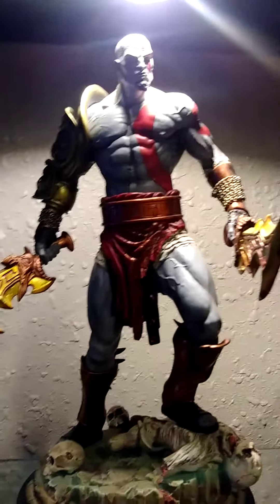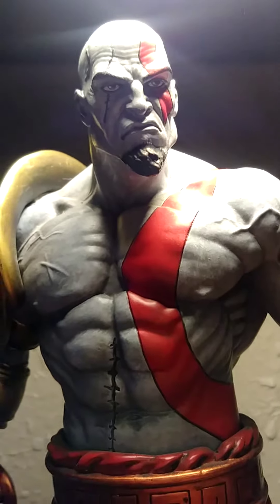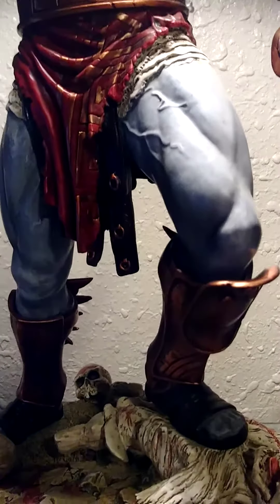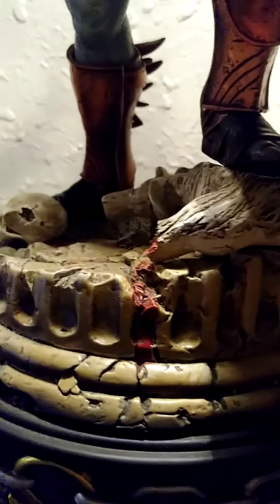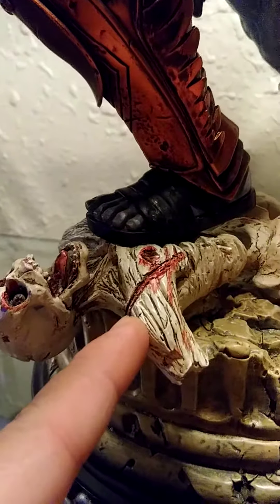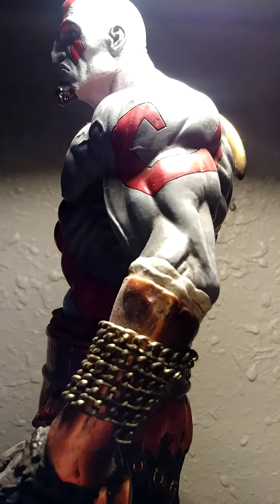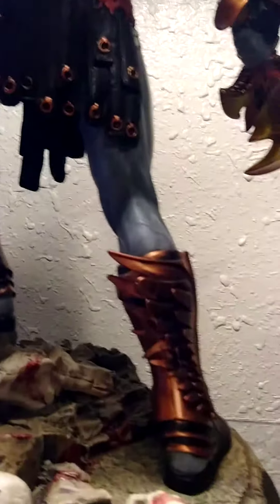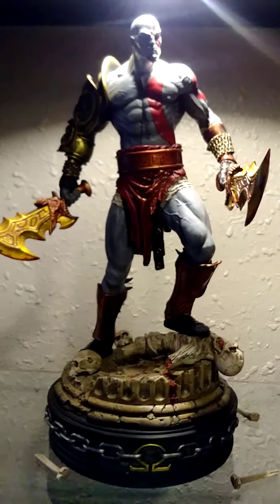God of war Statue Review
God of war 17 inches resin figure.